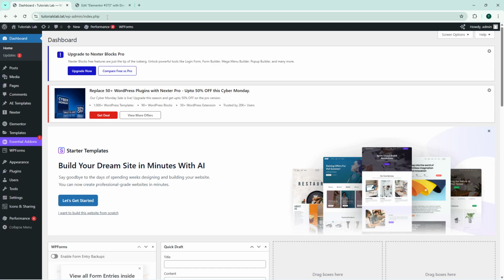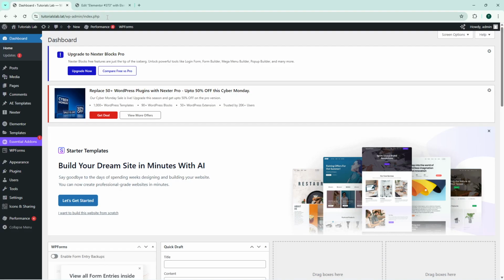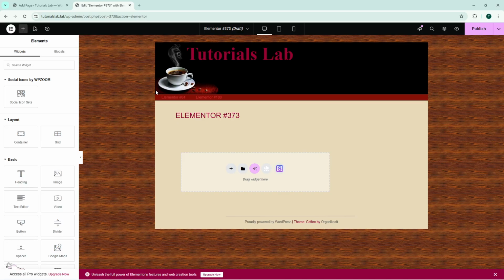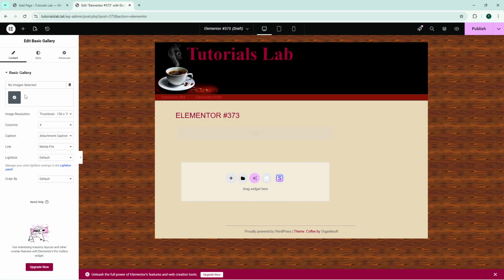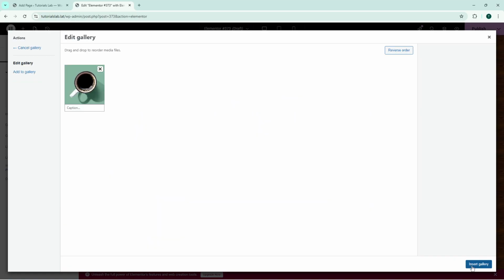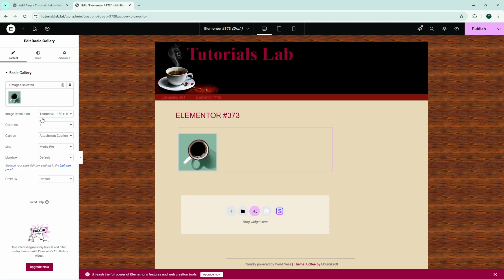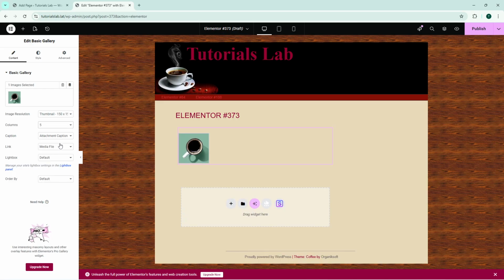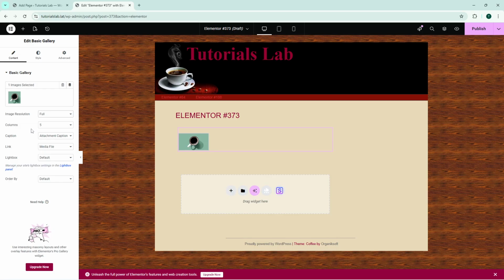How To Use The Elementor Gallery Widget (Tutorial 2026)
Along the way, you'll learn how to use Elementor gallery widget, Elementor gallery widget tutorial, create image gallery Elementor, setup photo gallery Elementor page builder, add a gallery to Elementor, customize Elementor gallery widget options, Elementor image gallery design tips, best practices Elementor gallery widget, display images with Elementor gallery, Elementor Pro gallery widget guide, build beautiful galleries using Elementor, Elementor photo gallery widget explained